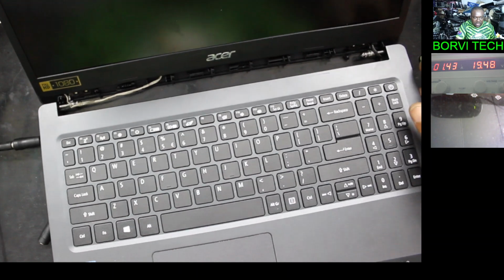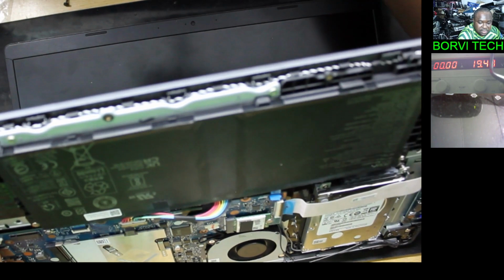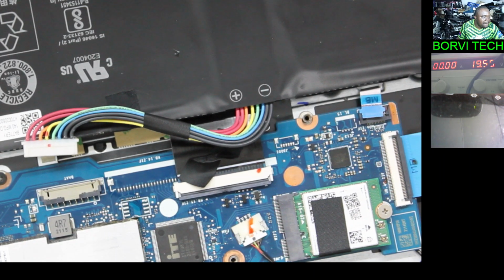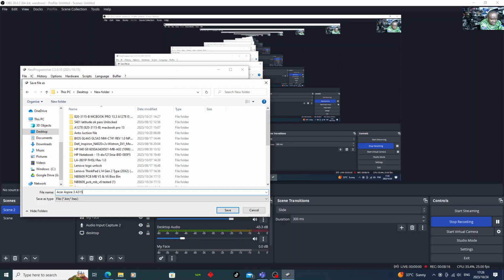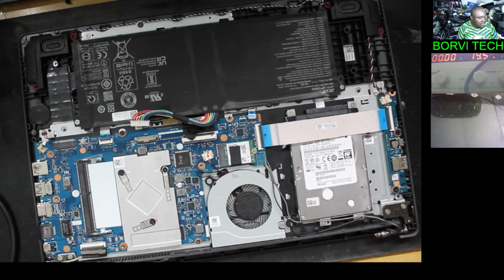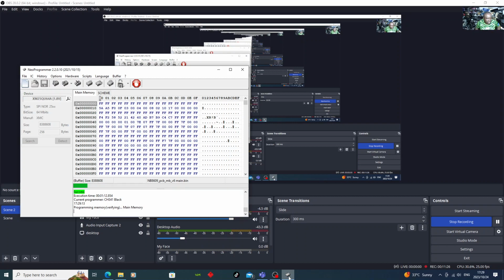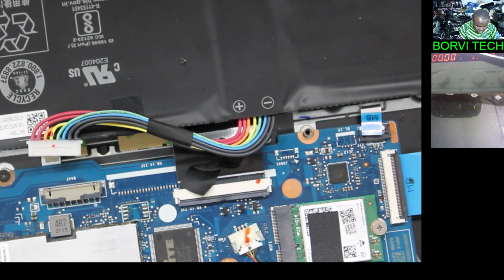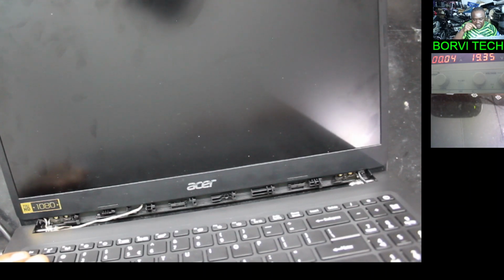Acer Aspire 3 A315 No Display (Common Fault)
Common Fault on Acer Aspire 3